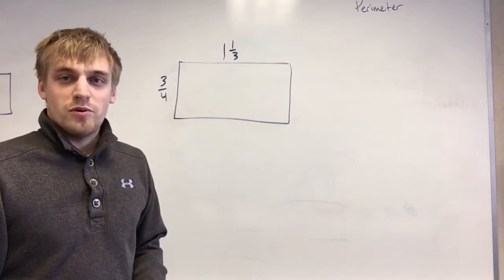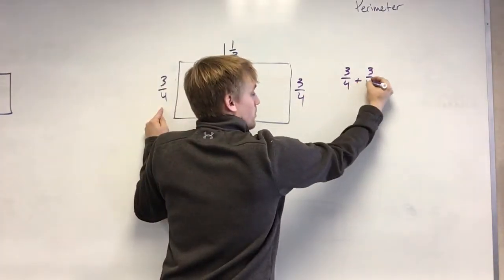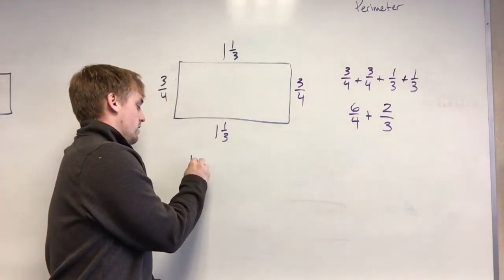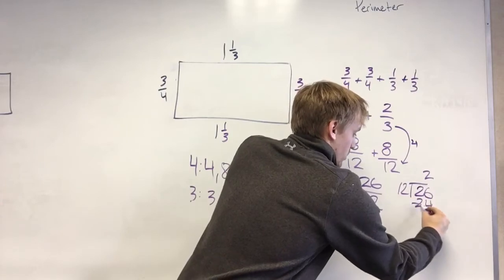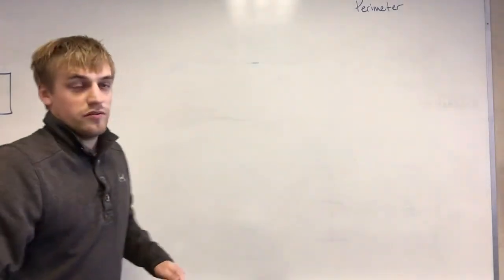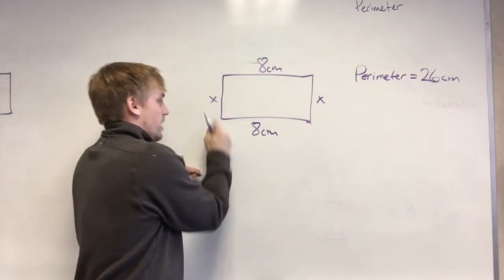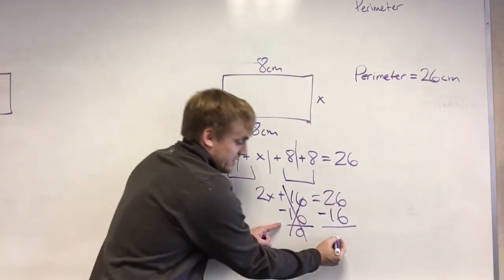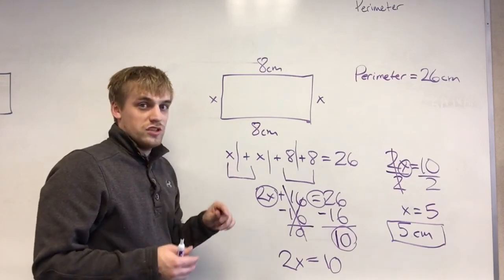Perimeter problems on IXL